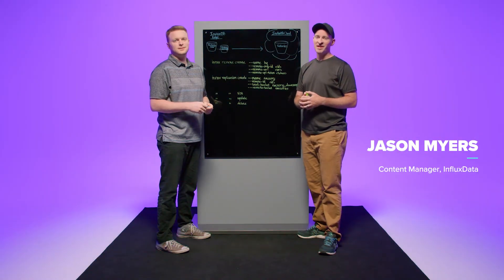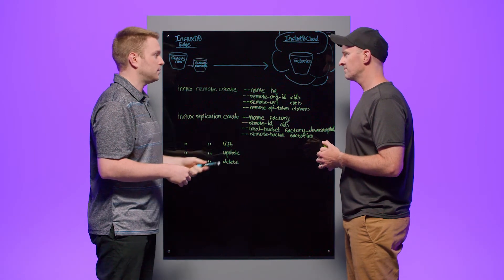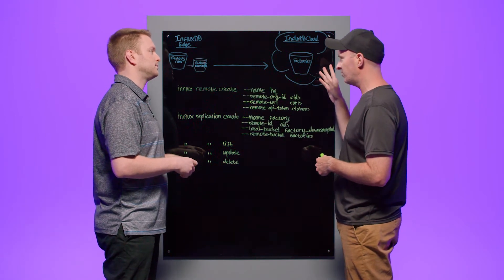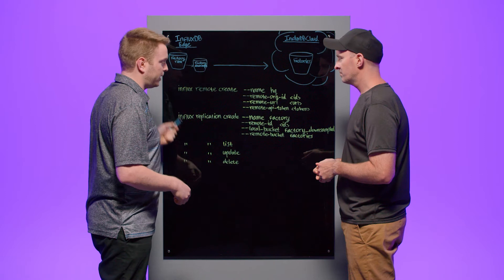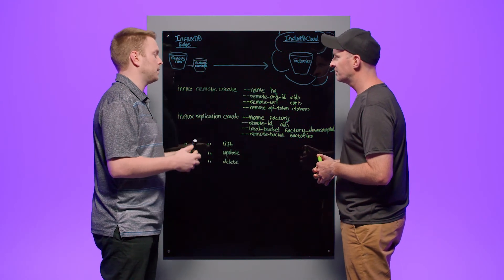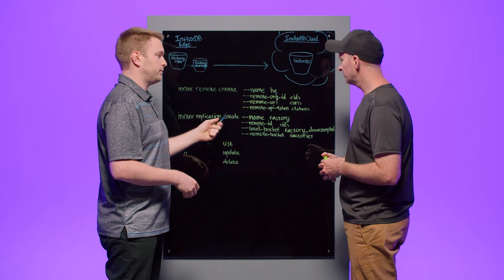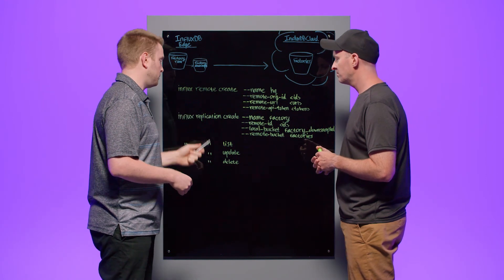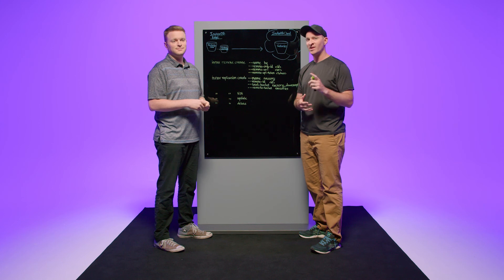Configuring Edge-to-Cloud Data Replication in InfluxDB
Getting data from the edge to the cloud is often a critical process for IoT and IIoT processes. Here, Sam Dillard describes how to configure the Edge Data Replication (EDR) feature in InfluxDB, which automates the transfer of data from the edge to the cloud in a reliable, durable way.